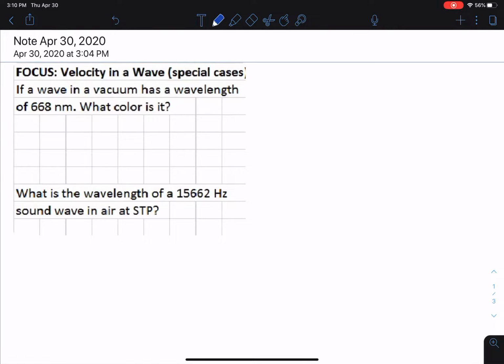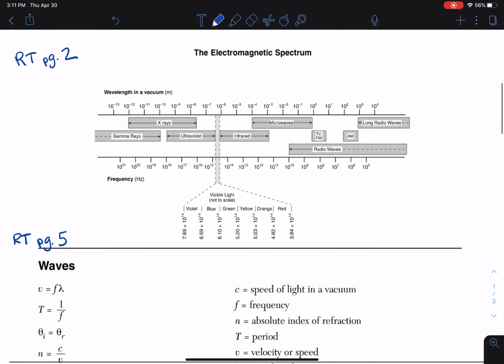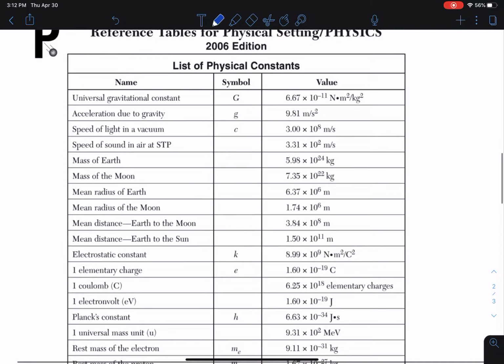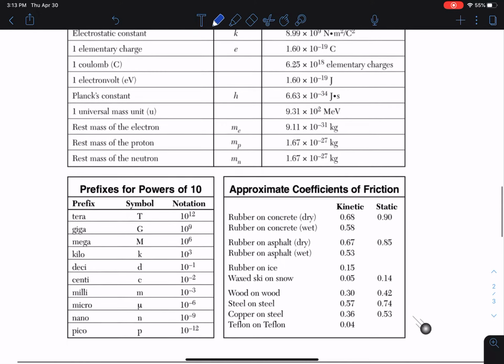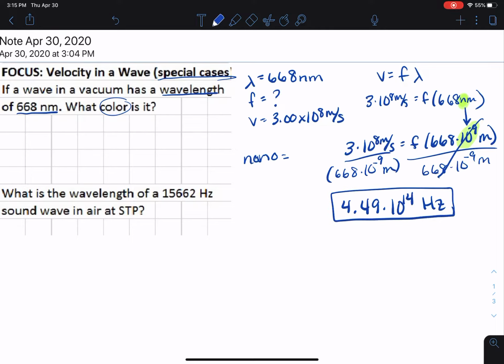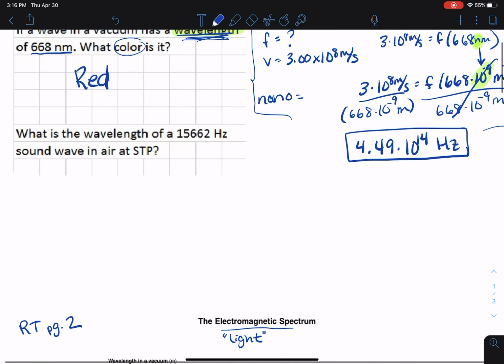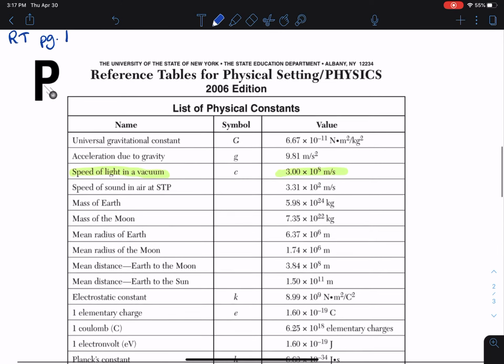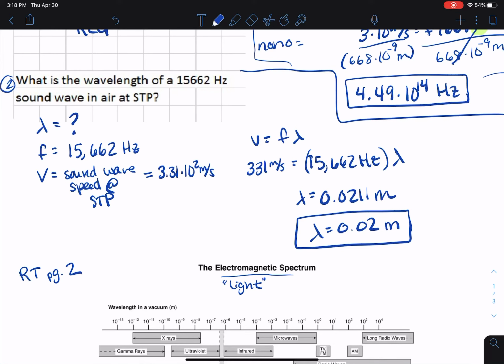FOCUS: Wave Speed (special cases)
Ms. H teaches how to solve problems with wave speed where constants like speed of sound or the speed of light come into play.

0:00 Introducing Problem
0:54 Electromagnetic Spectrum
1:52 Finding Equation
2:07 Finding Speed of Light
2:48 Converting nm (nanometers) to m (meters)
4:23 Finding Color
5:35 Sound Wave Problem